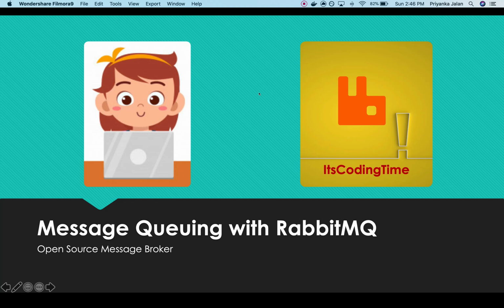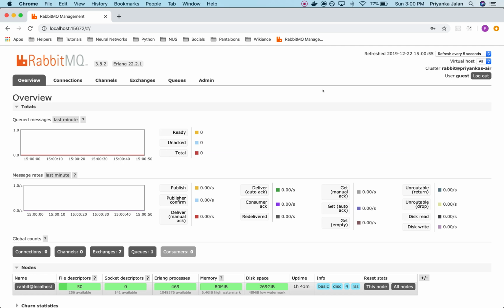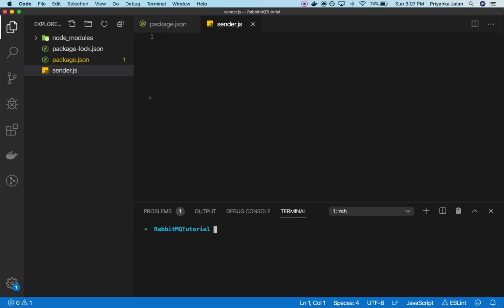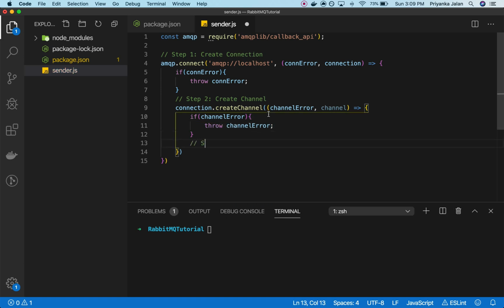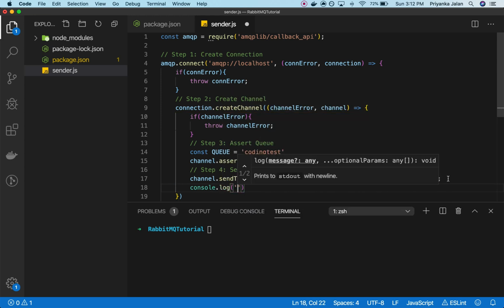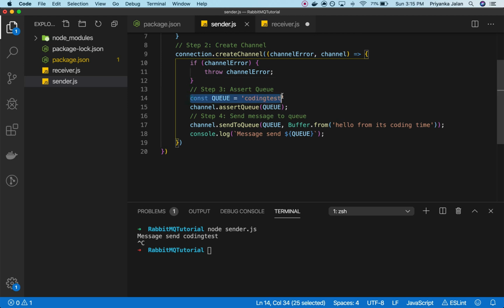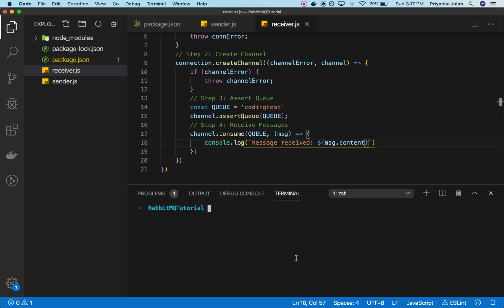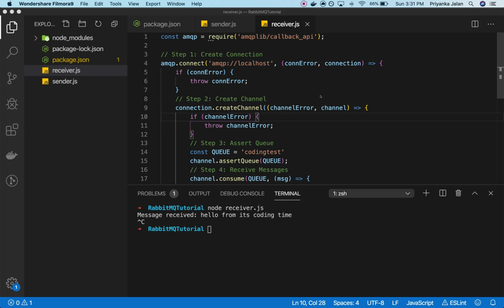Message Queuing with RabbitMQ using NodeJs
RabbitMQ Installation using homebrew